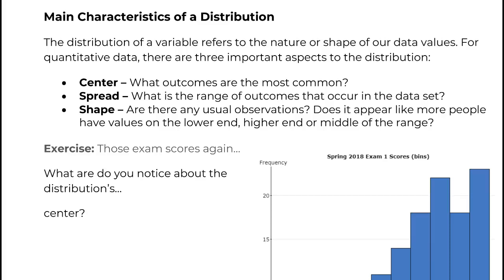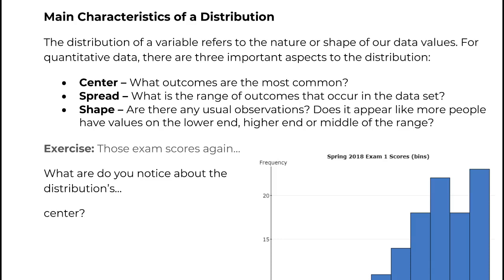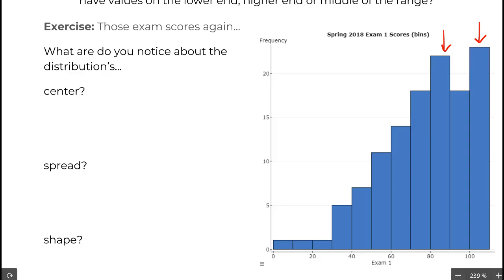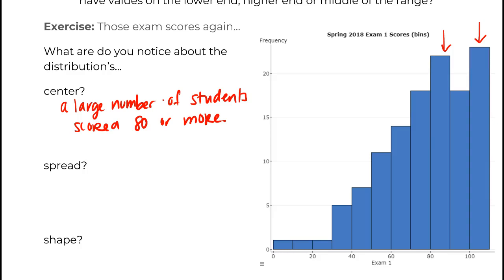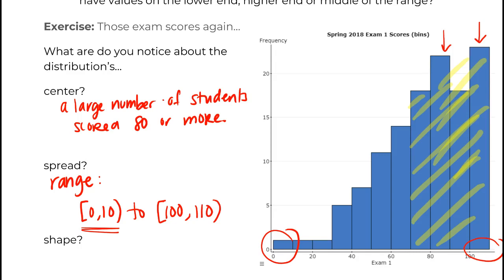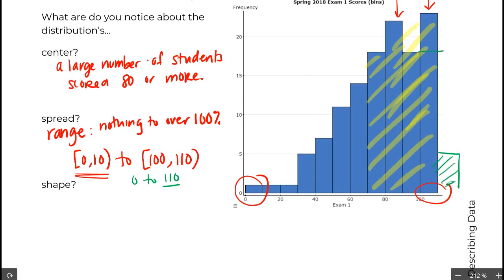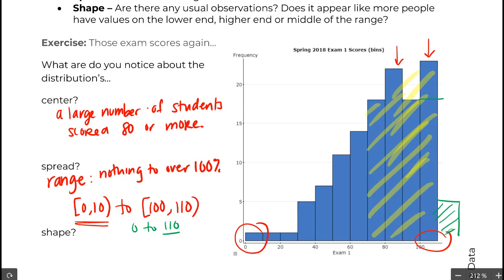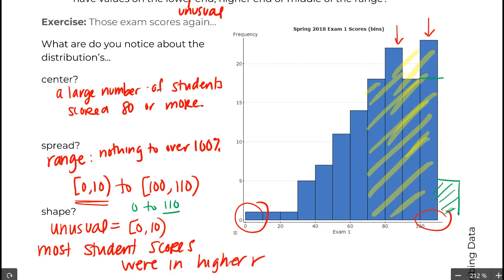Math 119: 2.3 Characteristics of a Distribution